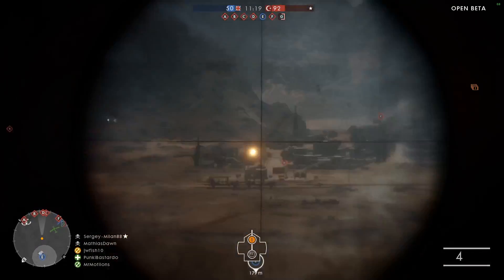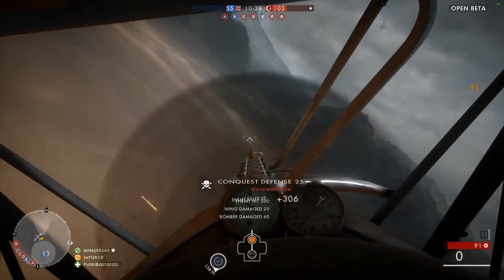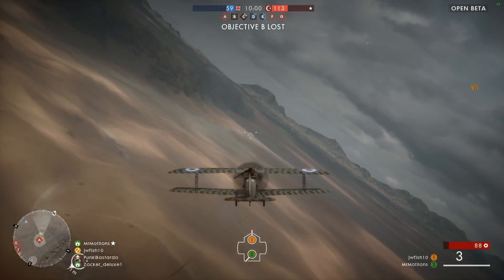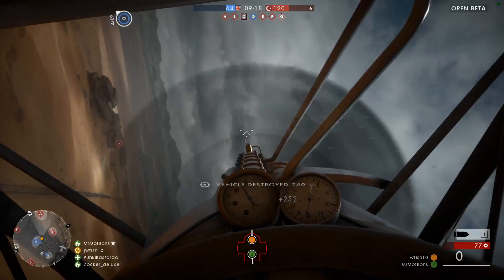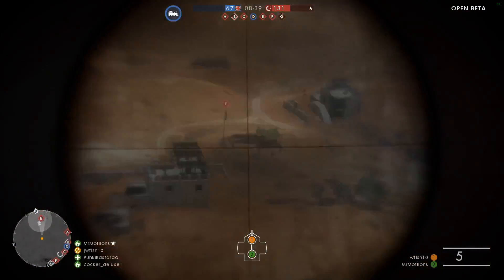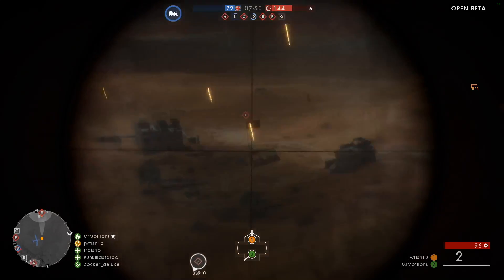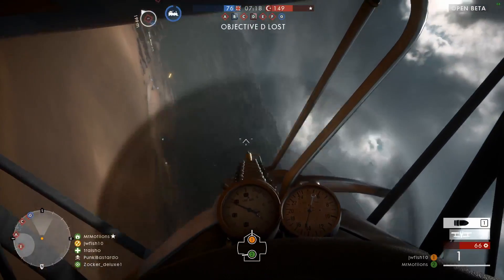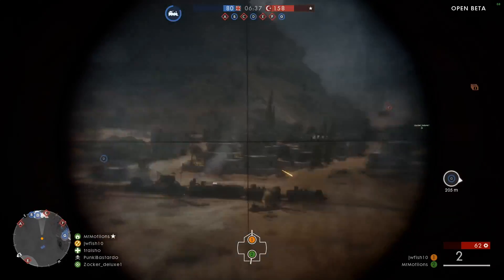Battlefield 1 Attack plane Review! Battlefield 1 Beta!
The attack plane can be extremely effective against a variety of targets depending on how it is kitted out!

If you want to see more please comment what you want to see!